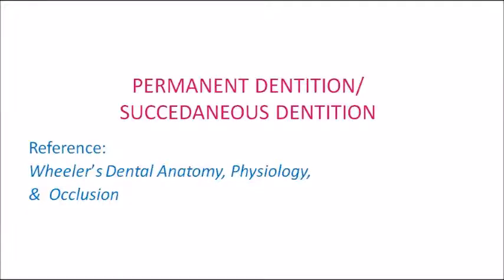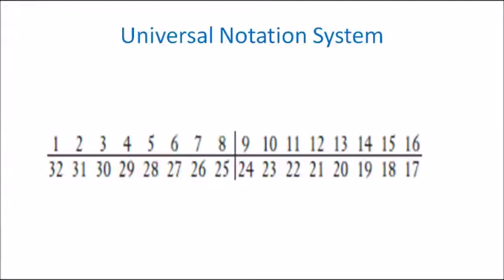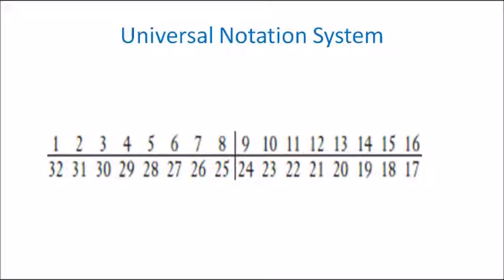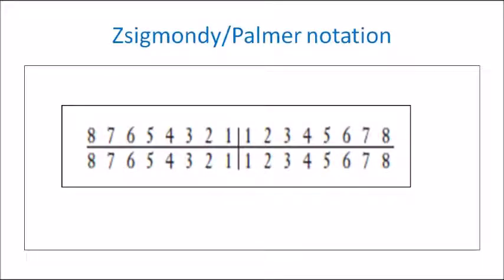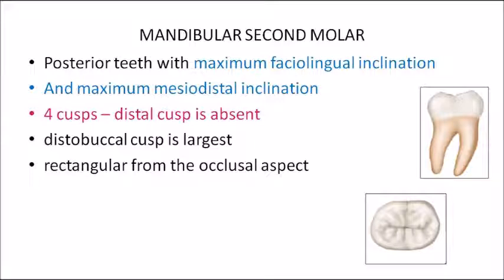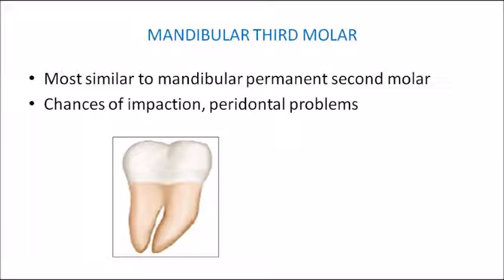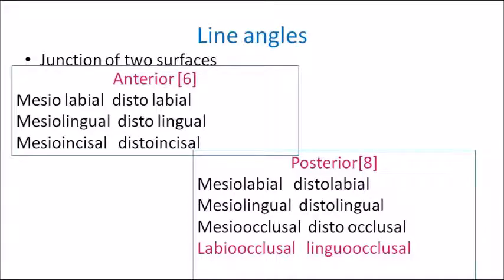LECTURE 2 CHAP 2 PERMANENT DENTITION ENGLISH